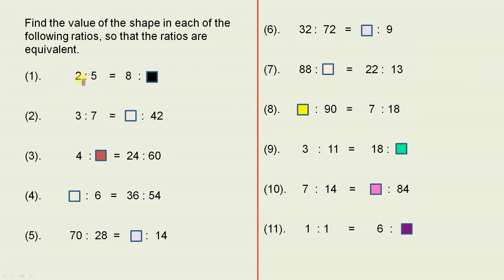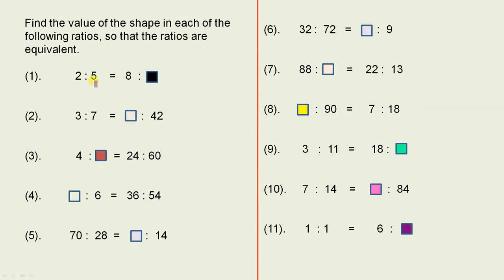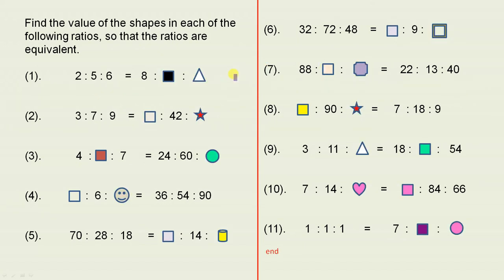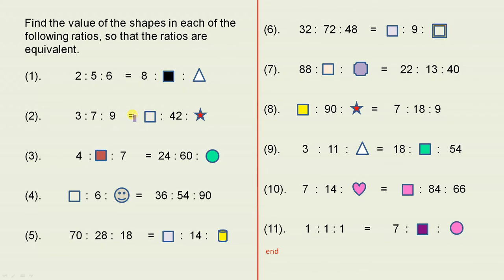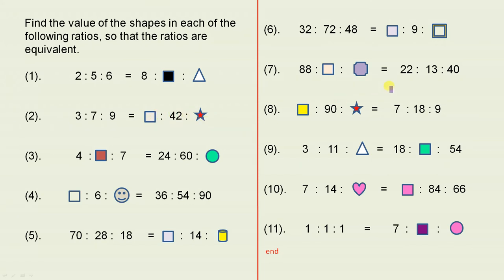Equivalent Ratios Worksheets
This video presents some worksheets on equivalent ratios.